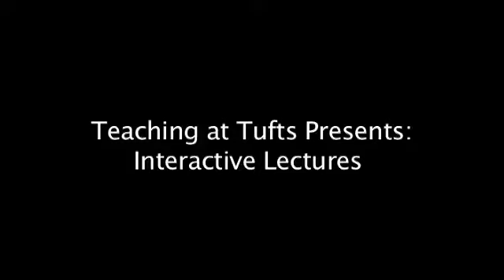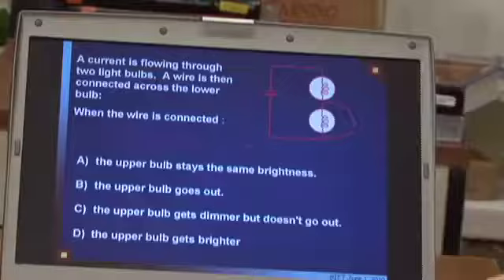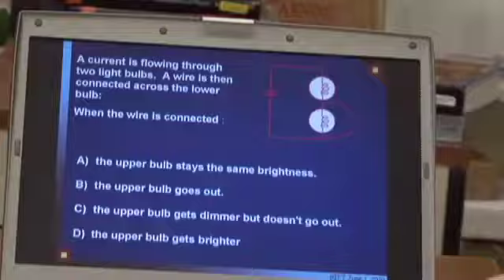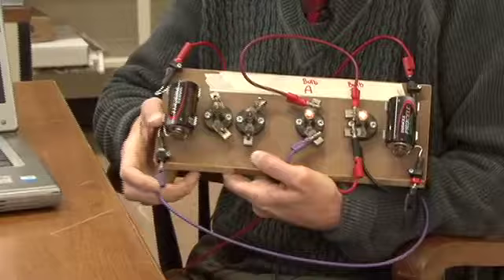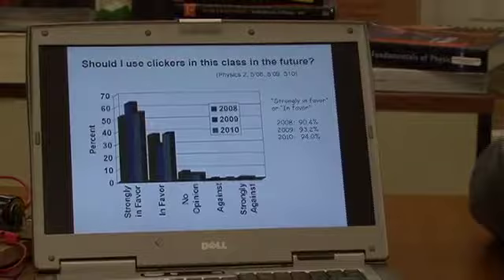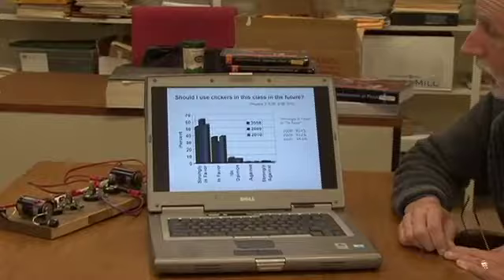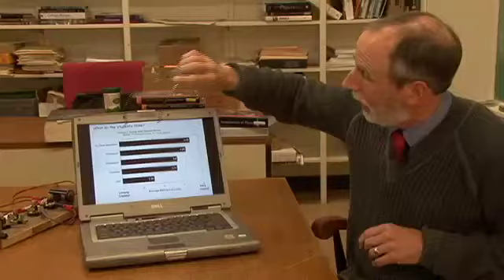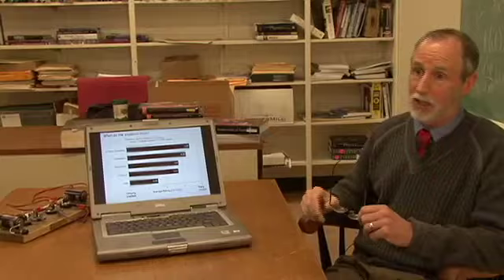Interactive Lectures: Roger Tobin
Professor and Chair, Department of Physics and Astronomy, School of Arts and Sciences, Tufts University